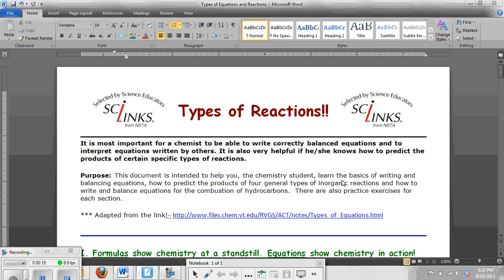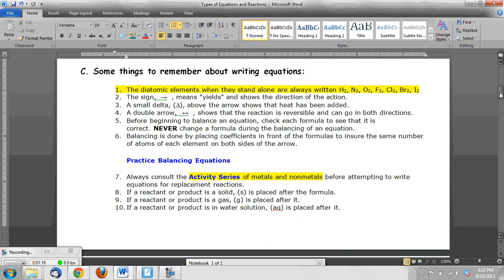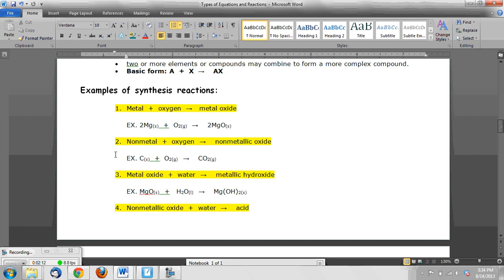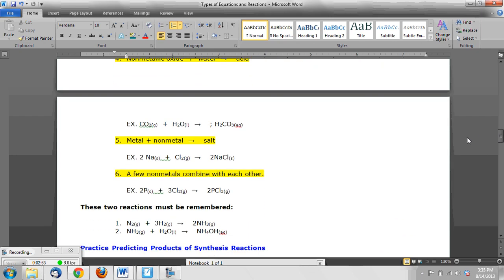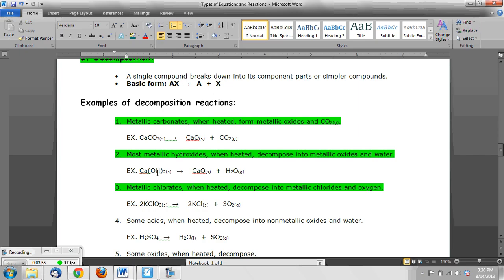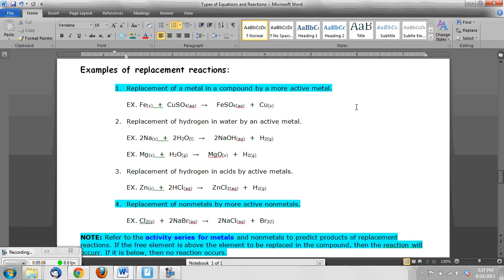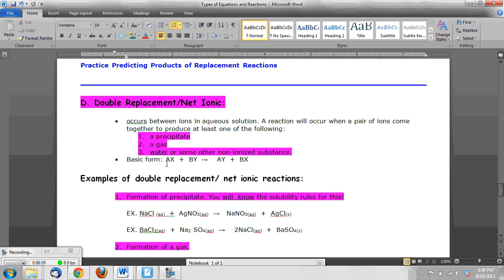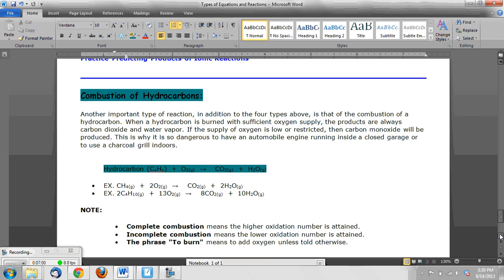Unit 1 - Types of Chemical Rxns